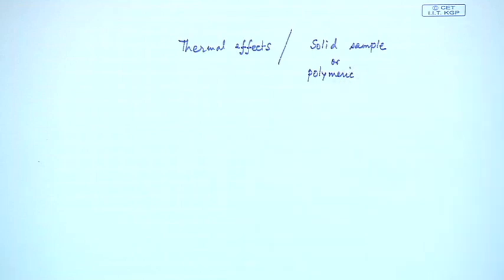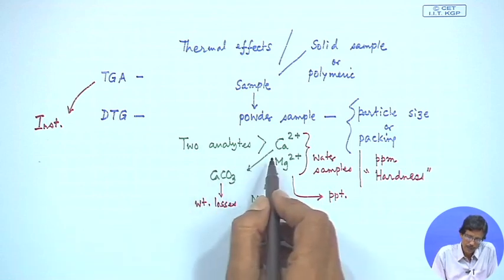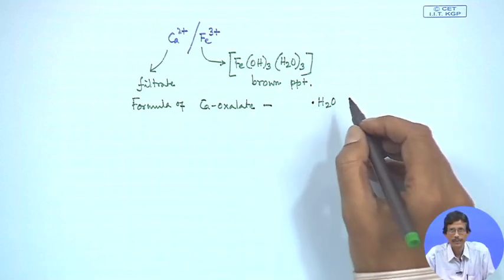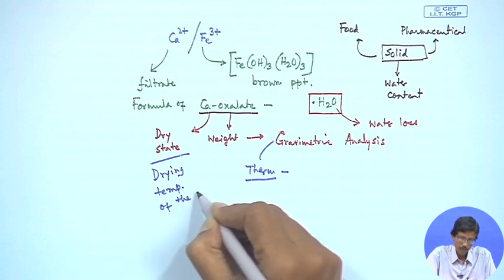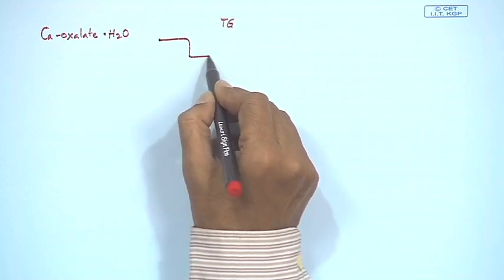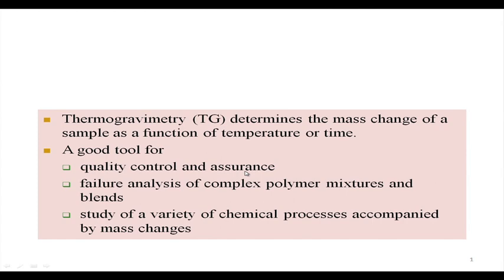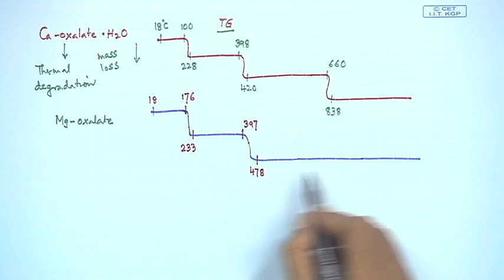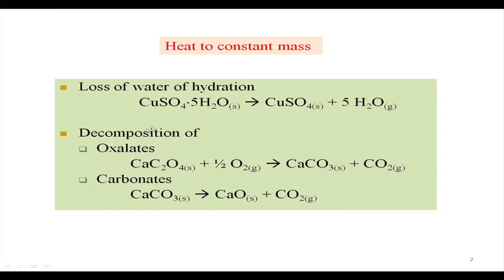Thermal Methods of Analysis - I (Contd.)